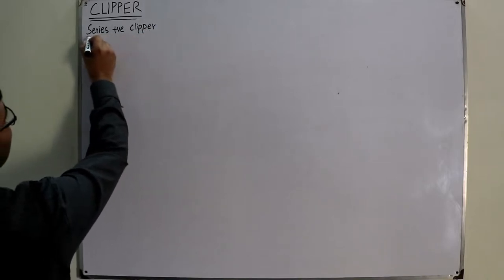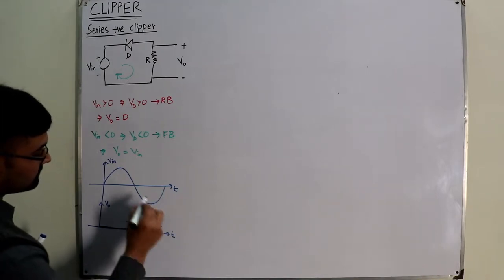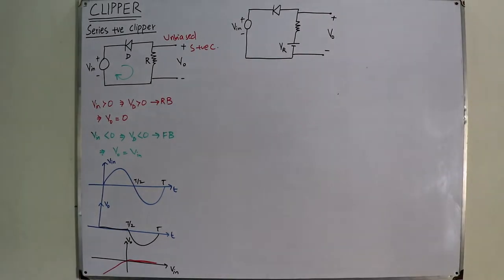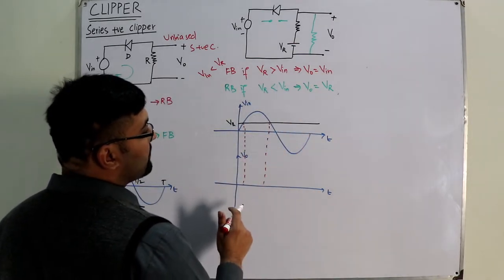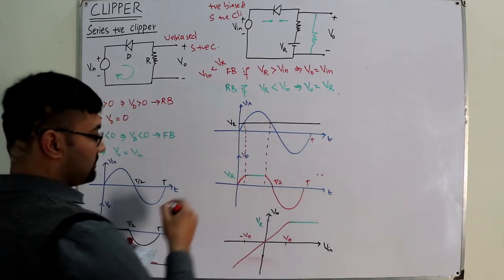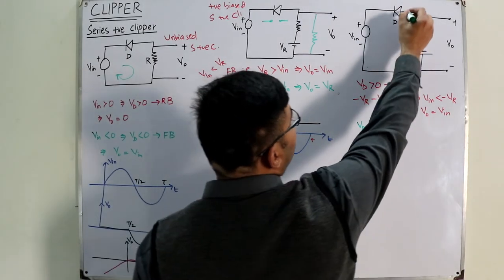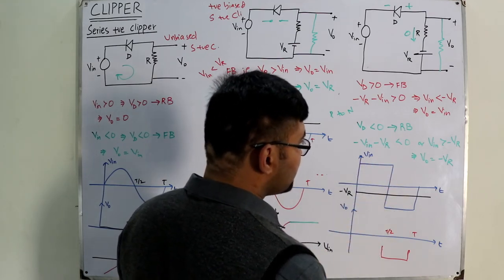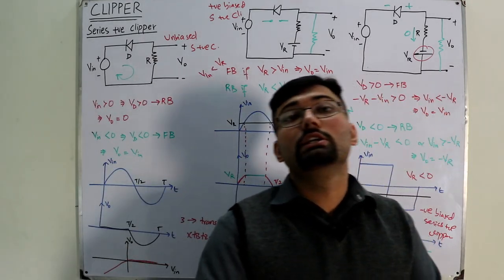Series positive clippers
Lecture 30
1.Unbiased
2.Positive biased
3.Negative biased